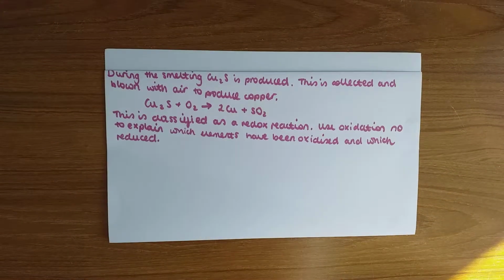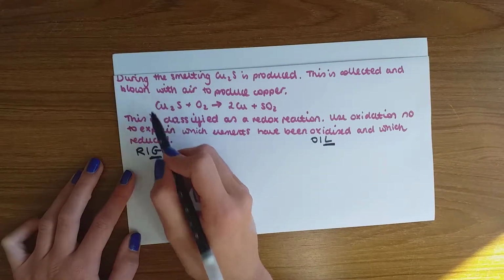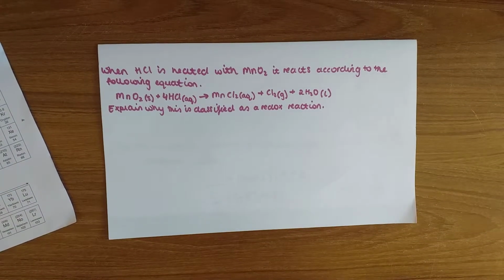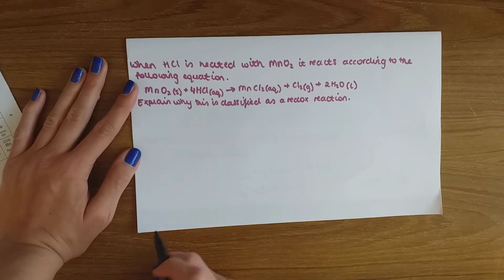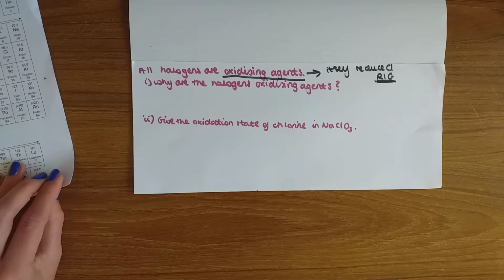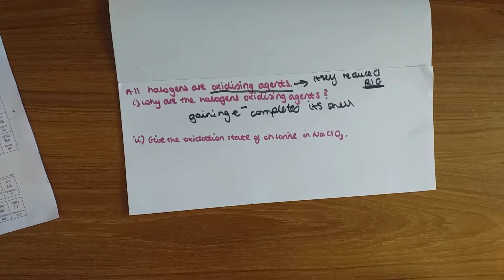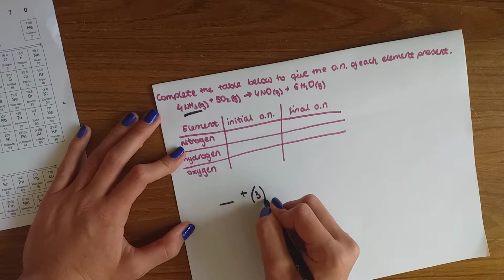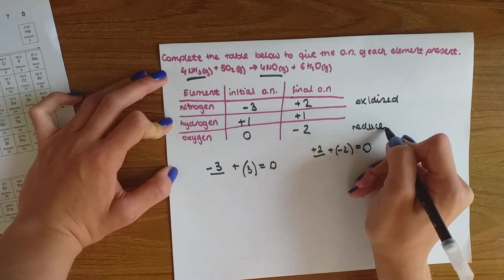OXIDATION NUMBERS| Chemistry at glance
This is a link to the tutorial post on my blog 'Oxidation numbers'